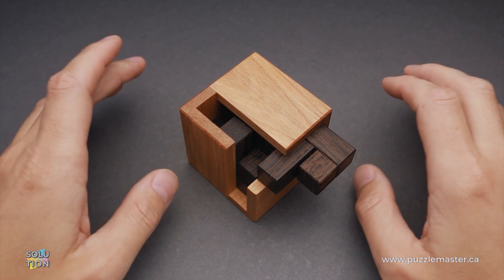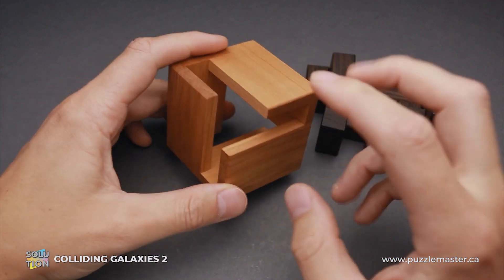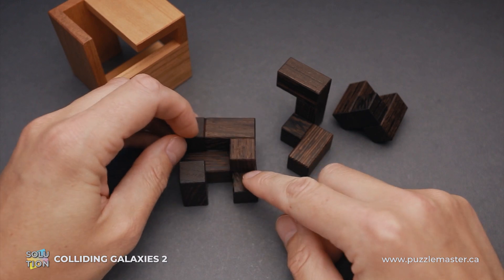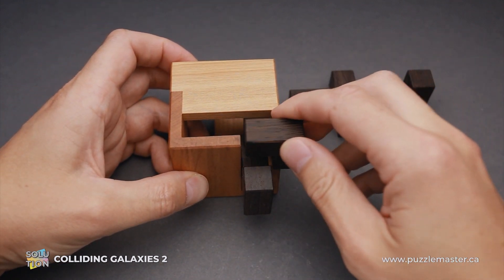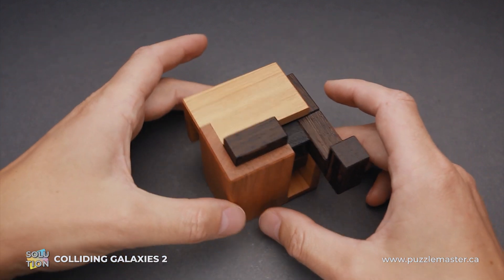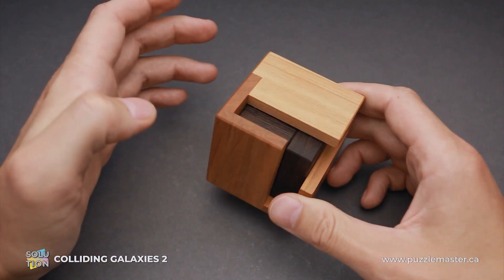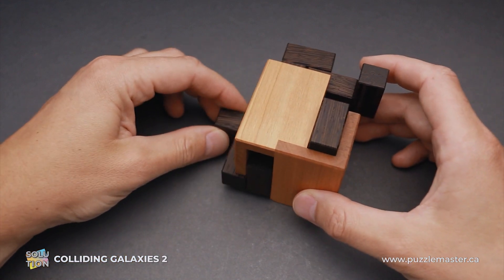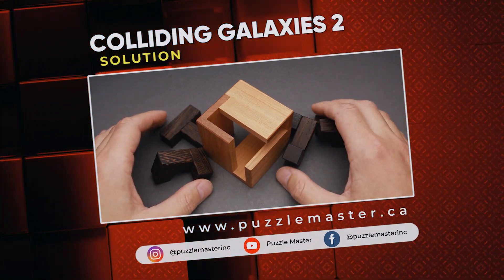Colliding Galaxies 2 from Pelikan - Solution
An interesting box, with unique shaped openings, the Colliding Galaxies 2 puzzle from Pelikan, will get the brain working.

This is another 3x3x3 cubic packing puzzle with a fancy box and a complex restricted entry which must be completely closed once solved. The title comes from the rather nice 3 armed hole on opposite poles of the box which look like spiral arms of galaxies. This puzzle was crafted in Europe with absolutely fantastic quality. Each of the puzzles of Pelikan design are unparalleled in their class!
Every piece of the puzzle is precisely cut and very well made;  you cannot find its equal anywhere else. The diversity in wood makes each puzzle a unique masterpiece.